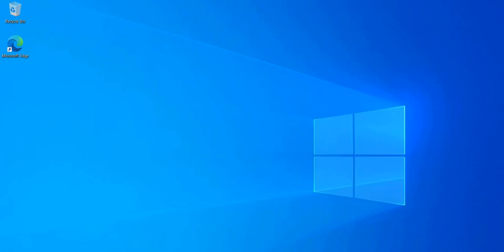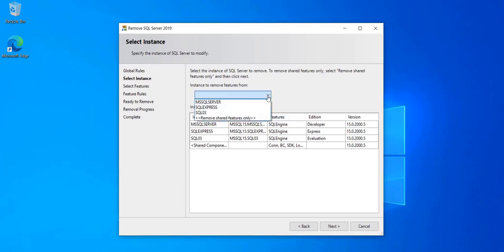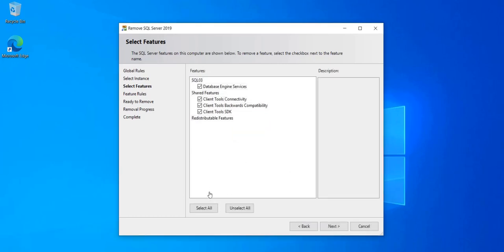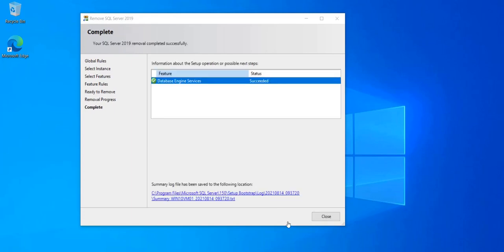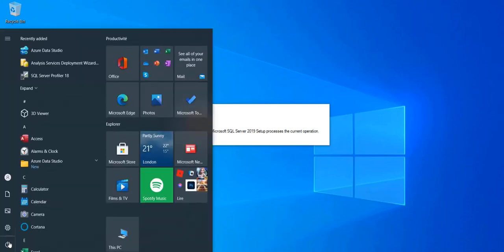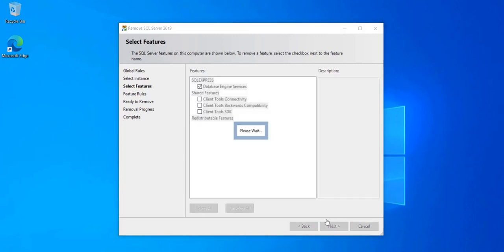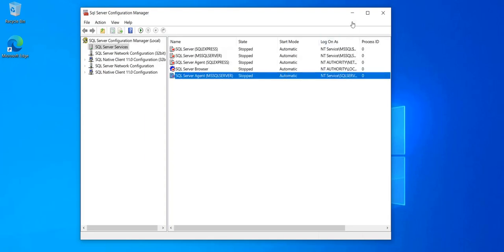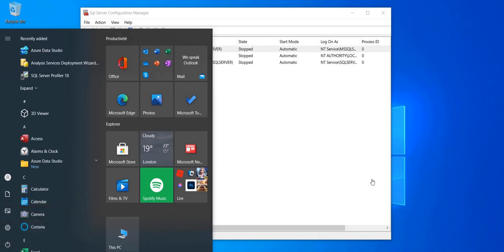How to remove/uninstall one or multiple SQL Server instances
in this video, I am going to show you how to remove one or multiple SQL Server instances from your server.